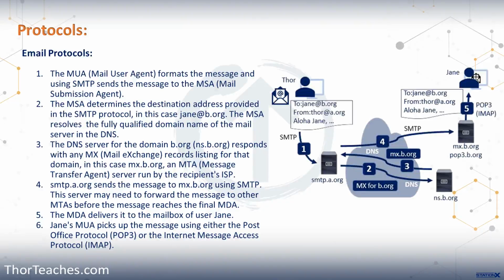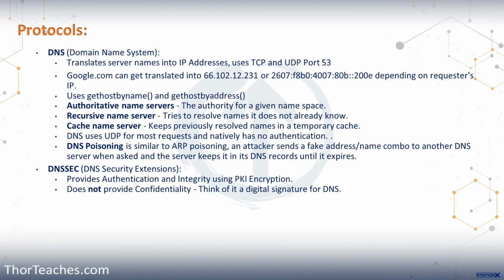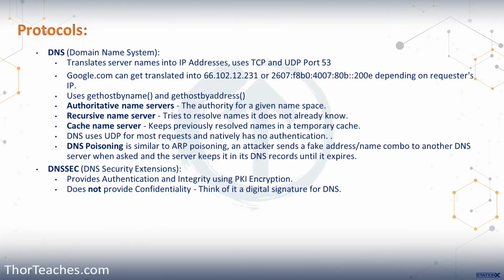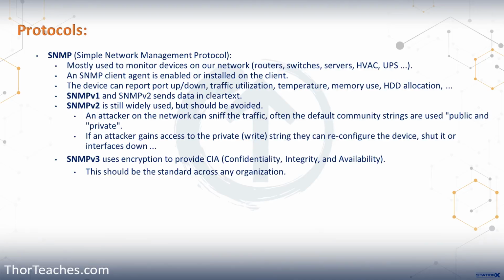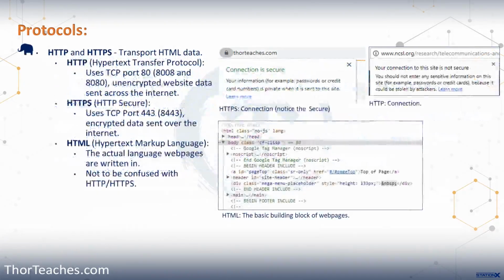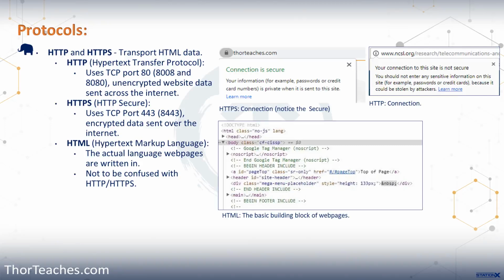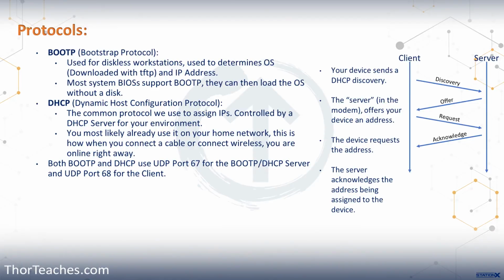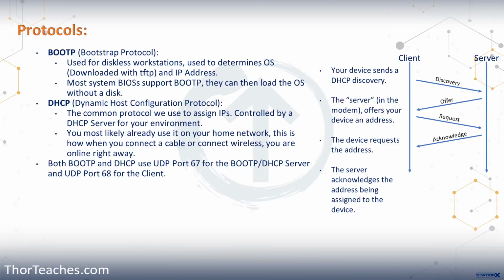22 IP support protocols Part 2 16 13